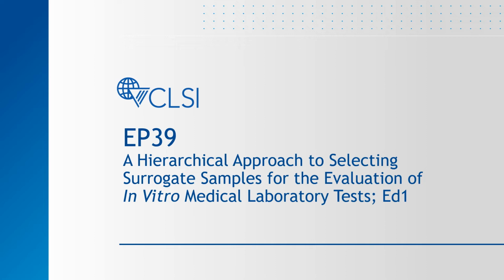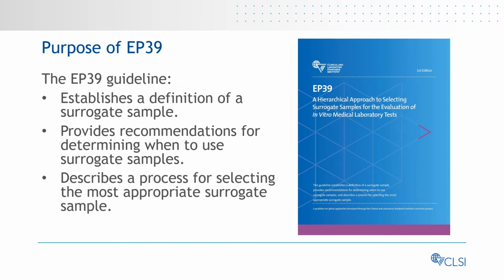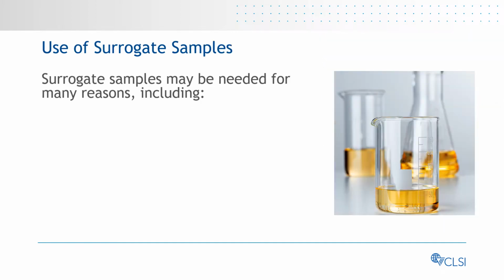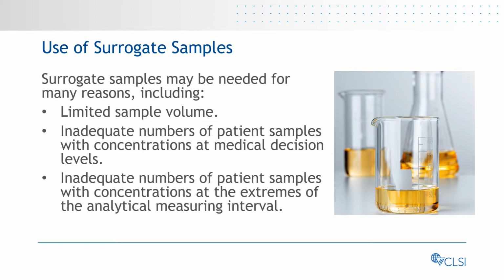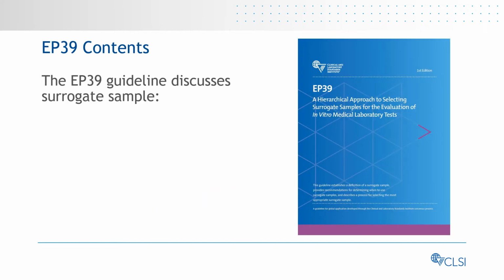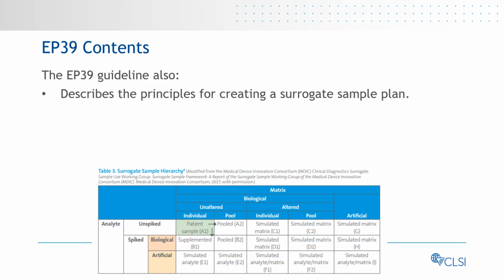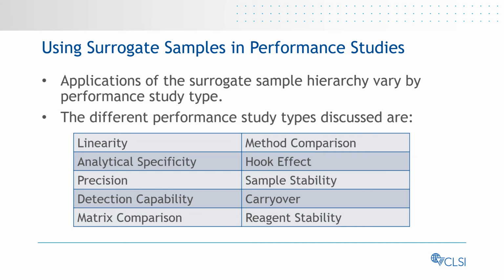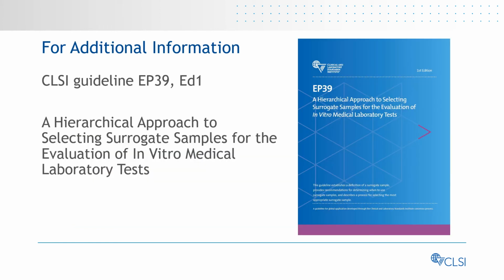EP39-Ed1 Document Overview